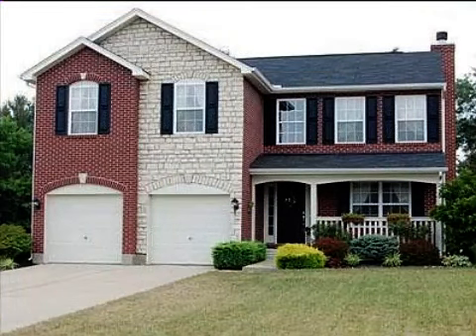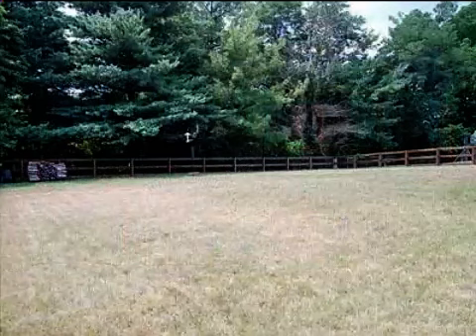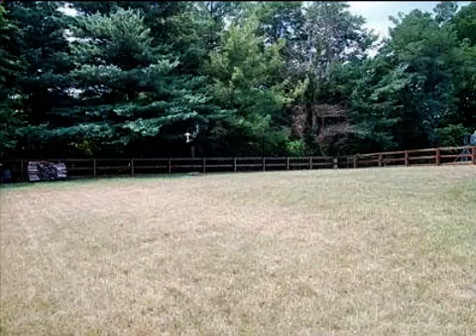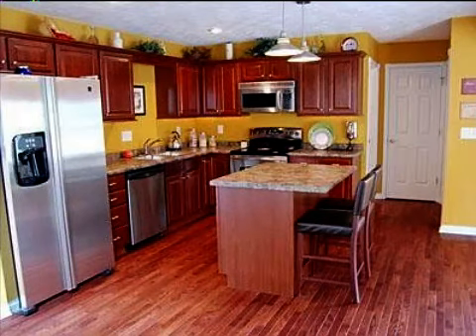Real estate for sale in Independence Kentucky - 399360